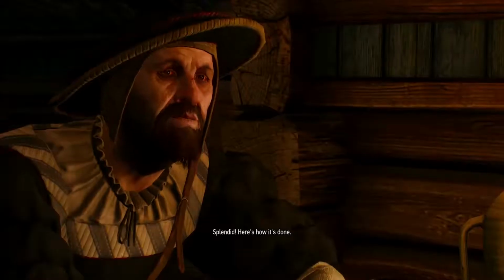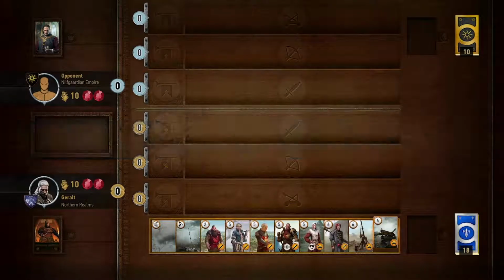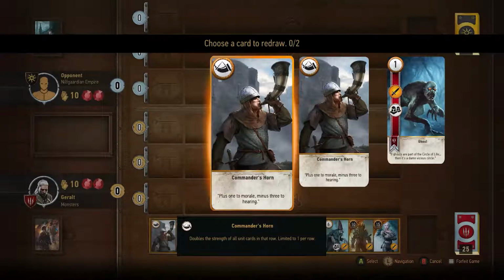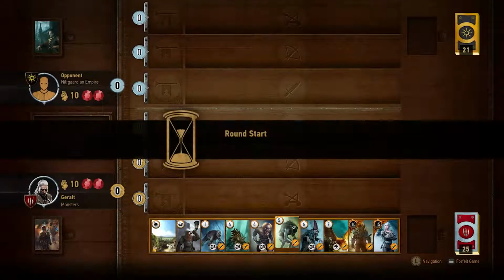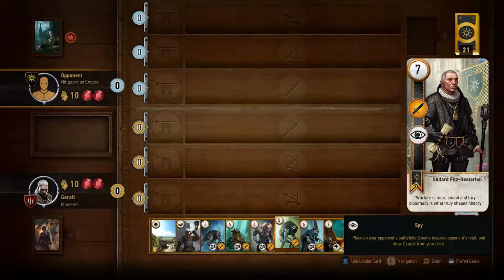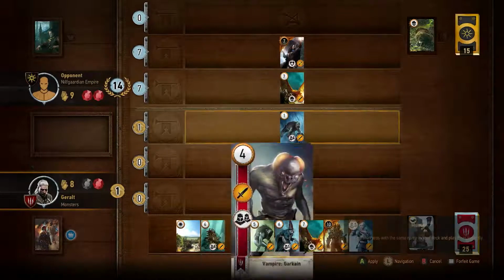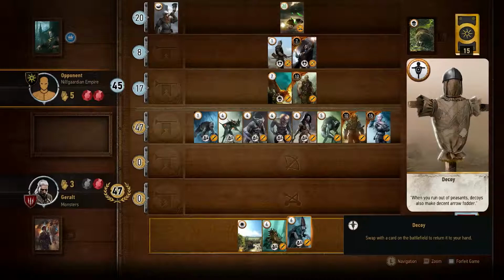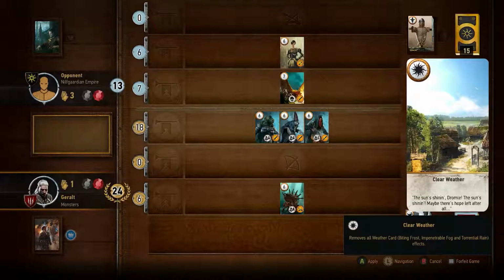The Witcher 3 : Wild Hunt - Leçon de Gwynt